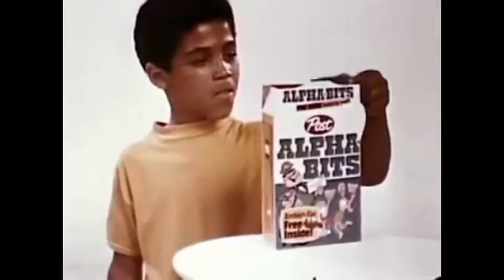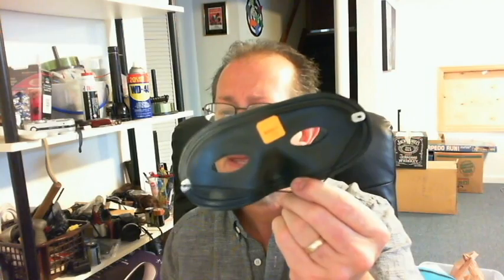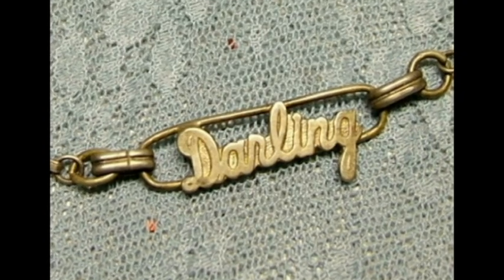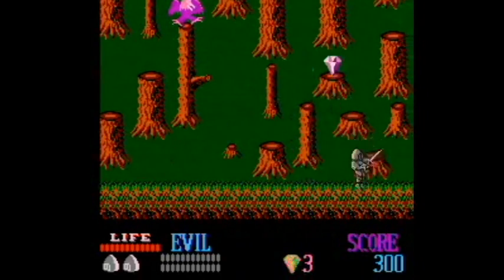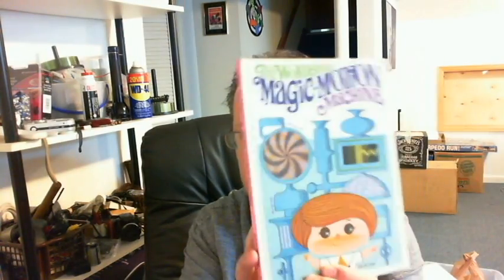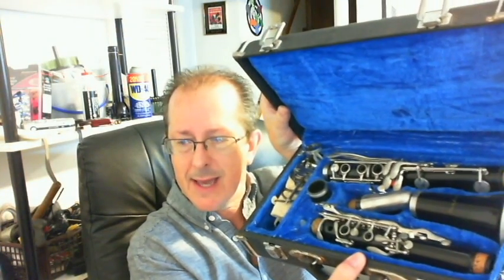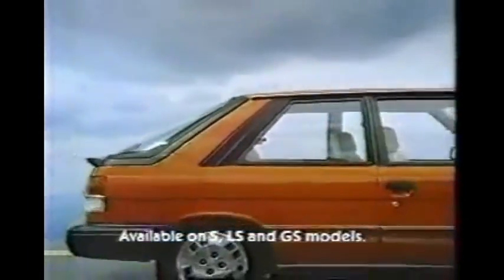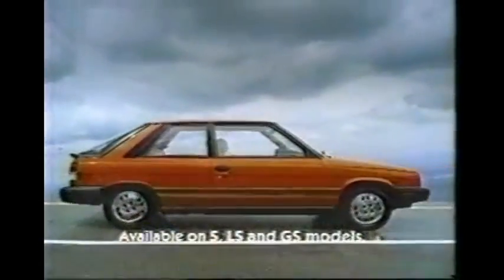American Pickerman Yard Sale Pickers Edition Season VI, Episode 9, No 129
Holy Cow…a show two weeks in a row! Thanks, Mr. Weatherman, for a nice Saturday that pulled it all together. Kind of a fun week with several buys that took me waaaaaaay back! No home runs, but a few triples and a whole bunch of singles. Enough baseball metaphors…on with the show! Thanks for stopping by and as always...Like!